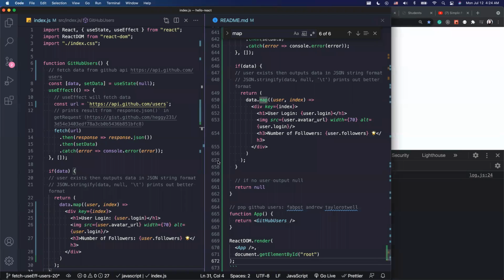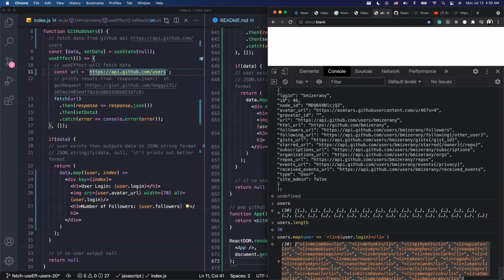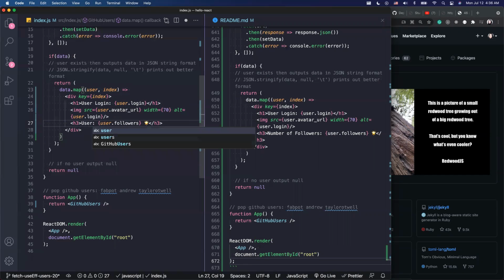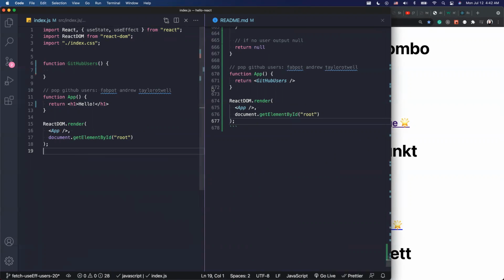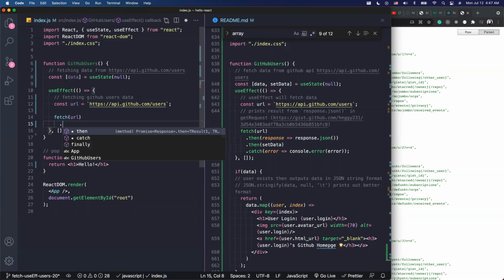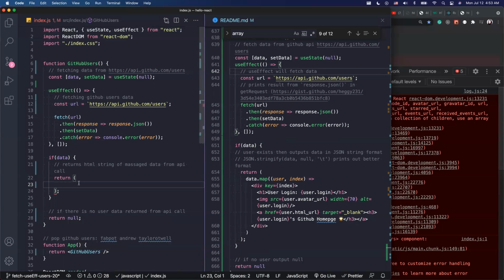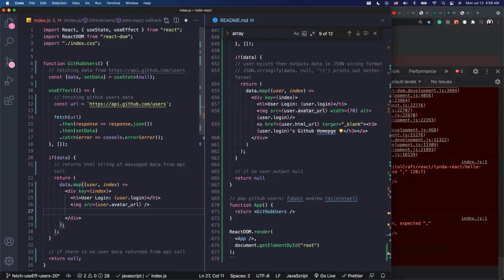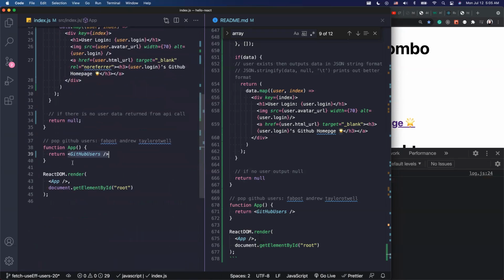useEffect to decouple rendering component and fetch api call (side-effect), using github api call.